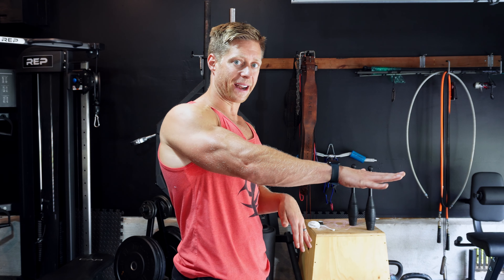How To Do a Proper Broad Jump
Broad jumps are a great way to improve your explosive power, speed, and athleticism. They work your lower body muscles, especially your glutes, quads, hamstrings, and calves. They also challenge your core stability, coordination, and balance.

[Coaching] Look Great Naked Without Living In The Gym

[DAILY] Content on Instagram
➜ Instagram.com/bachperformance